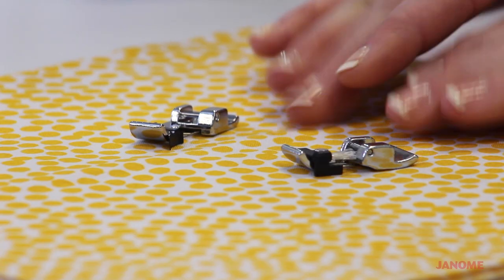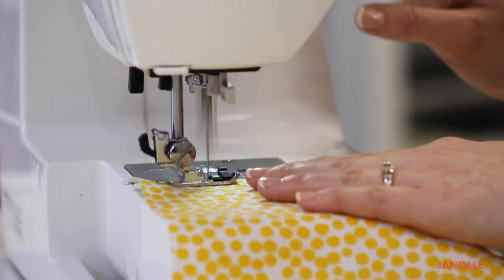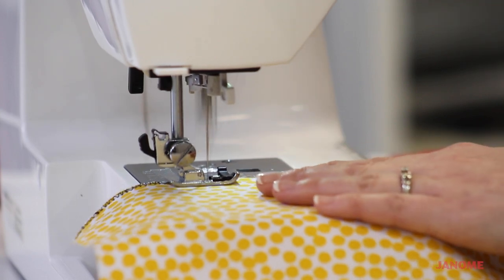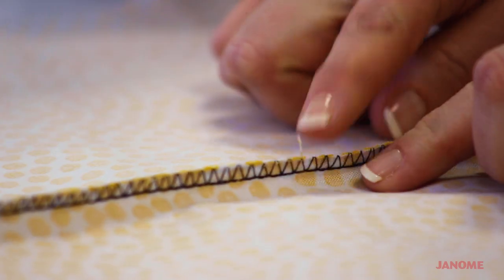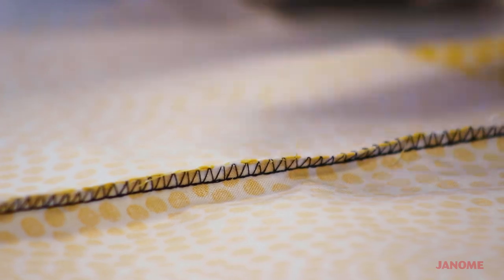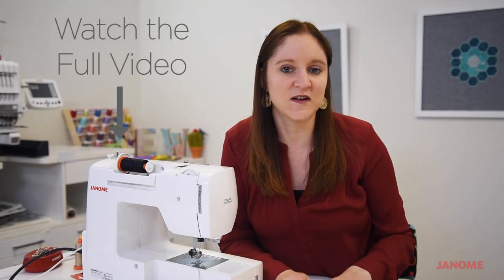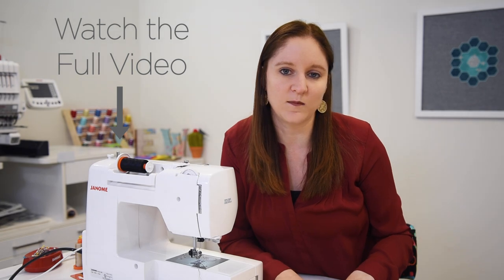How to create professional finished edges without a serger: Trailer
Ever wonder how you can finish your project edges without a serger? Your Janome machine has lots of stitches and specialty feet that can give you a wide range of professionally finished edges on that special project. Tune in to find out what stitches work well for edge finishing, the specific to use for which ones, tips on setting stitch settings, and even why there’s a tiny brush on one of the edge finishing feet!